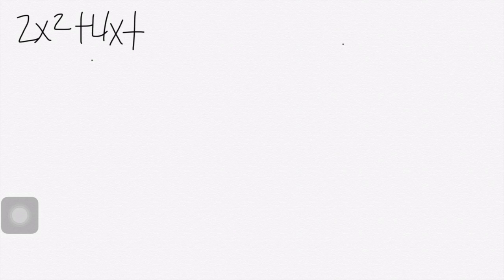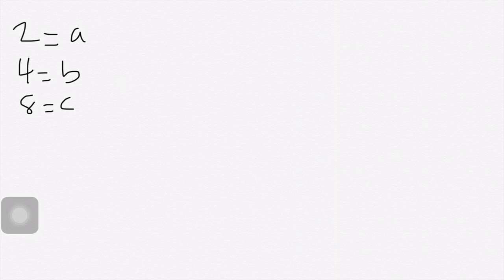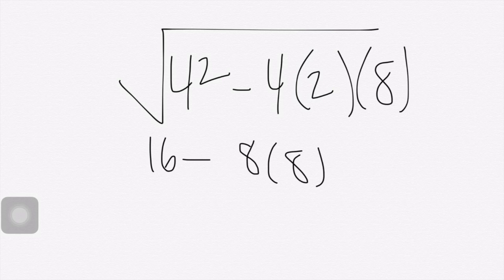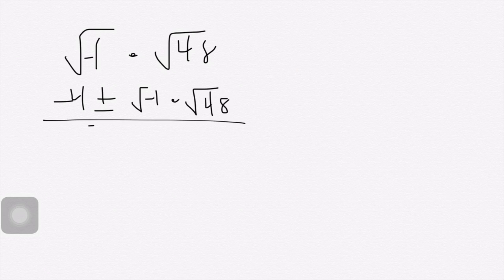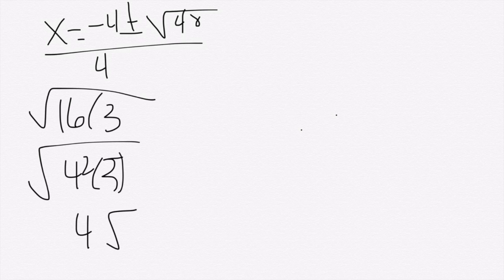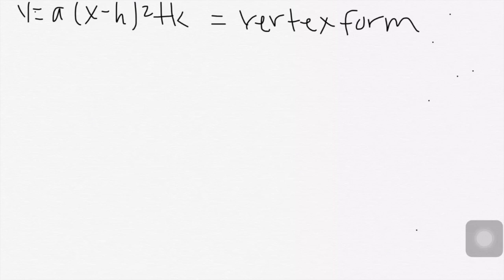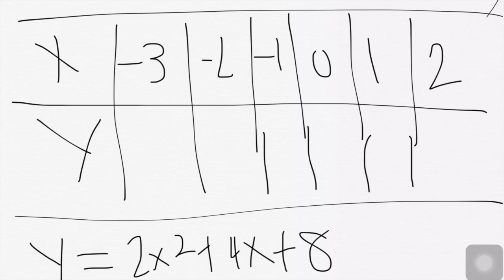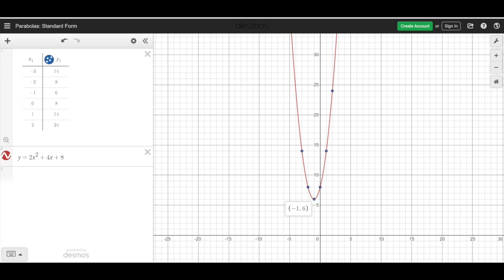JC MathFinal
This video is about JC MathFinal